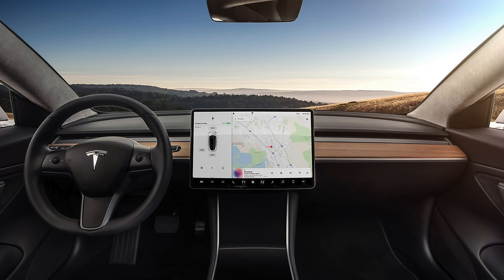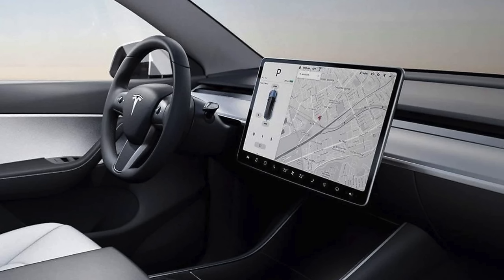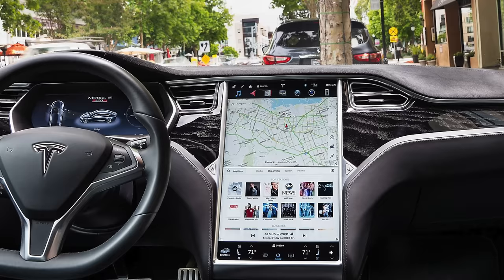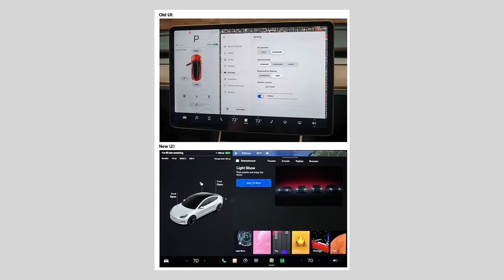All Car Software Sucks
Marques explains the problem with the new Tesla update to Andrew. So many random features now require multiple taps to get to, which a lot of Tesla owners aren't happy about.